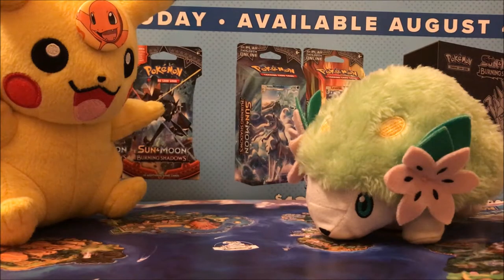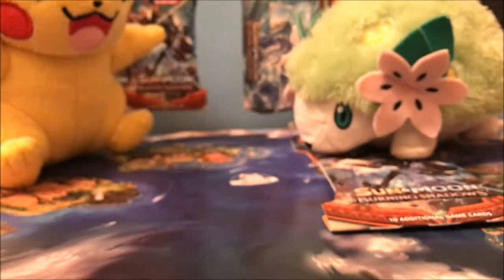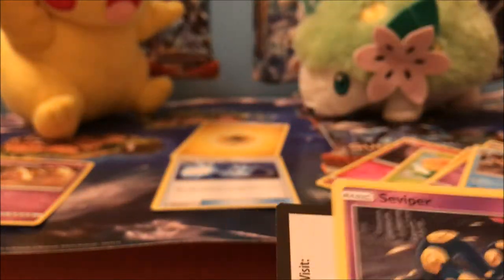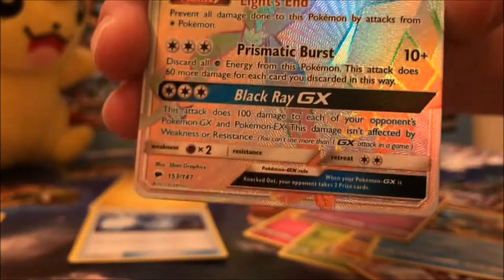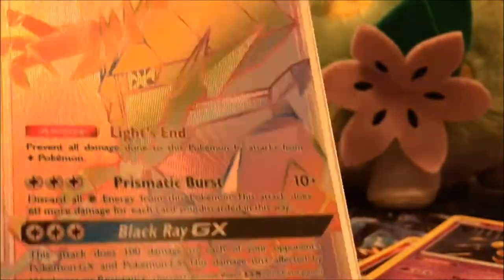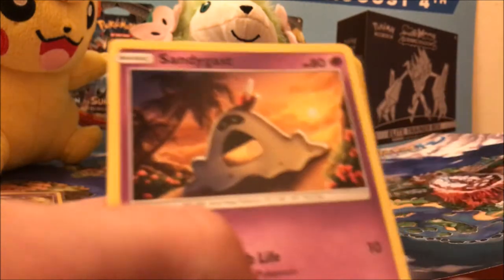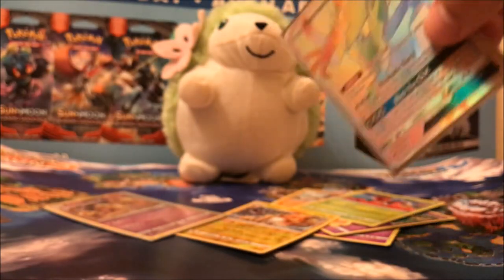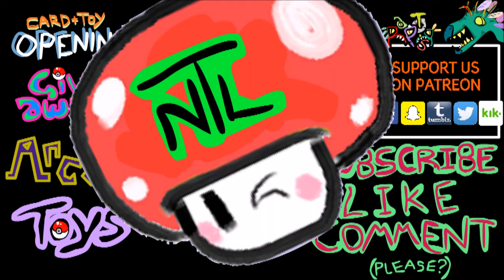Burning Shadows Completing Collecting: SECRET RARE NECROZMA GX? (#3)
I have never felt so amazingly lucky in my life, except for all the other times on this channel where crazy stuff happens like the rare golden mario pin unboxing :D

These are some legendary pokemons though.

Join NintenToyLand and Shaymin, as we begin our journey in Alola to collect as much of the Pokemon Sun and Moon/S&M Guardians Risings trading card game sets as we can!!! Crazy pulls! Boxes and Tins! Secret rares! GXs! Sylveons?! And fletchlings, fletchlings, fletchlings!!!

Here at NintenToyLand, we like anything and everything Nintendo.
Watch us open Nintendo toys and collectibles!
See us get crazy card pulls as we try to complete the Pokemon Sun and Moon and S&M Guardians Rising TCG sets!

DIVE IN WITH THE CA$H RAPTOR$, WHERE WE FIND AWESOME TRASH IN THE DUMPSTER!

*NINTENTOYLAND SOCIAL MEDIA*

Follow us ona Snapchat!

Like us ona Facebook!

Follow us ona Instagram!

Follow us ona Twitter!

Follow us ona Tumblr!